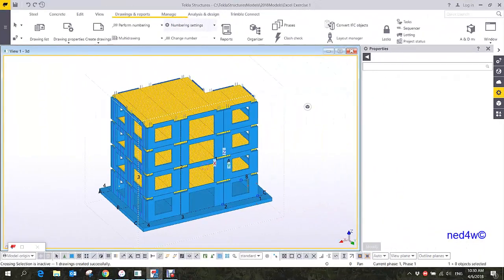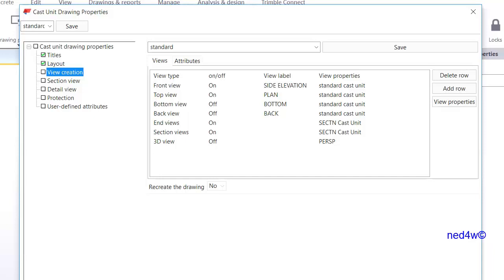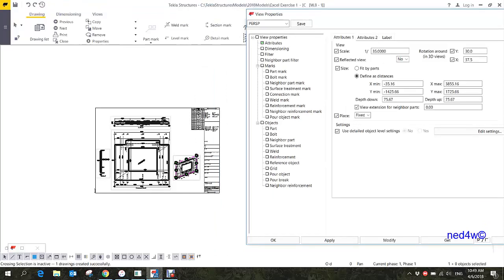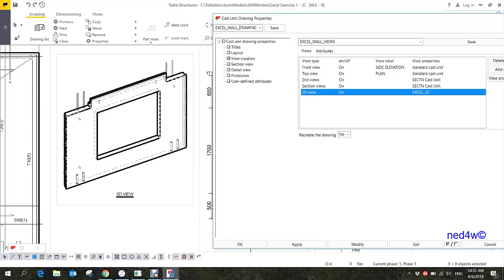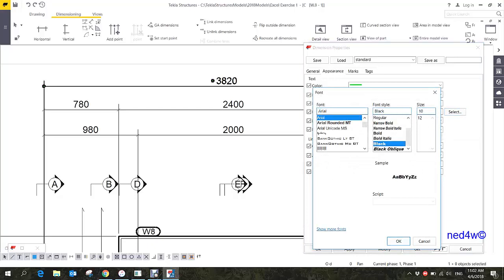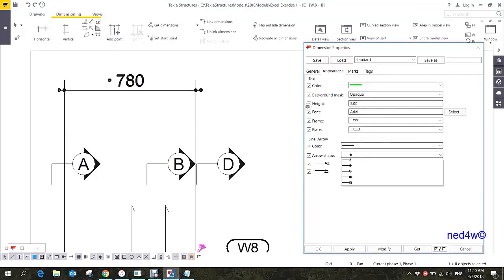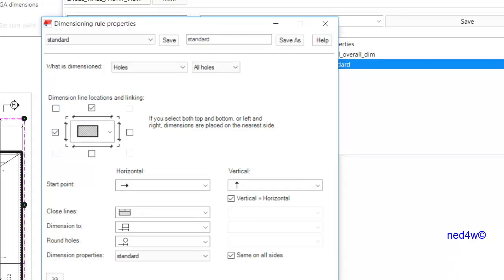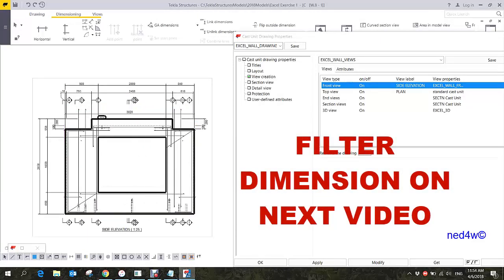Tekla Structures Basic Training (Day 4 AM)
This video shows how to start using Tekla Structures. This is an actual training session. 7 of 8 Videos

Topic includes:
How to setup and generate cast unit drawings